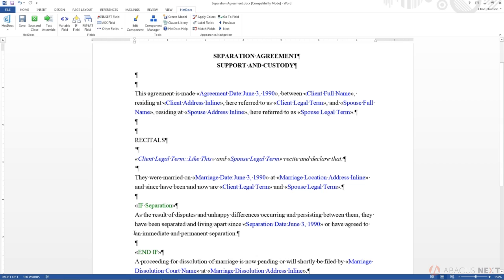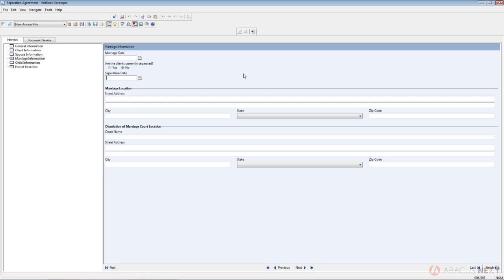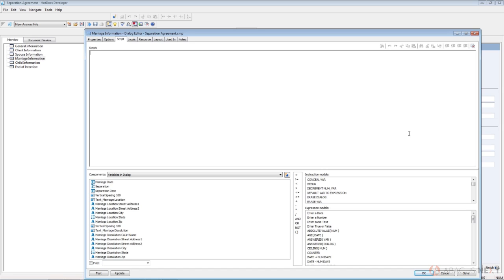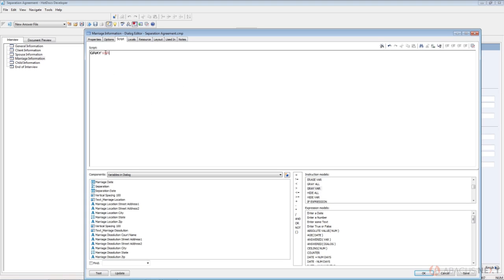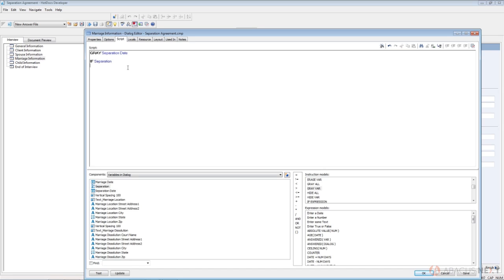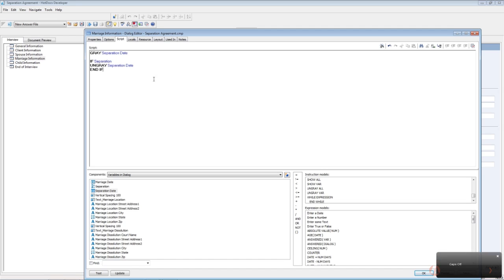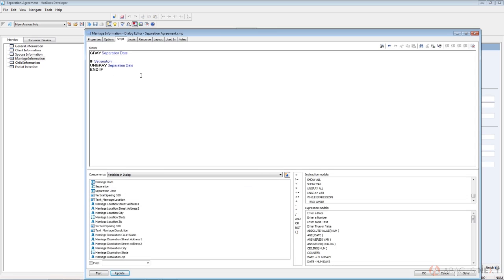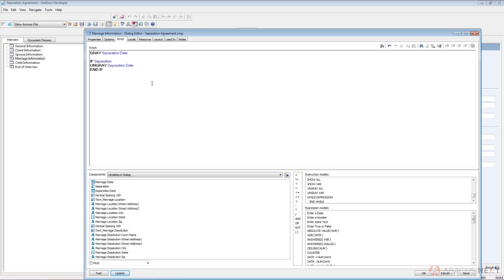abacusnext HotDocs Academy HD001 DIA05 Using Dialog Script